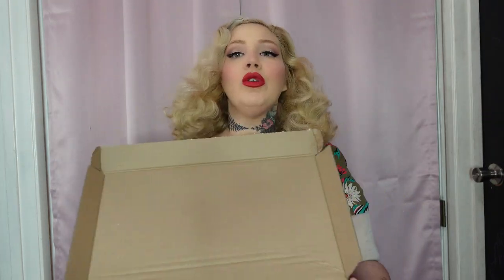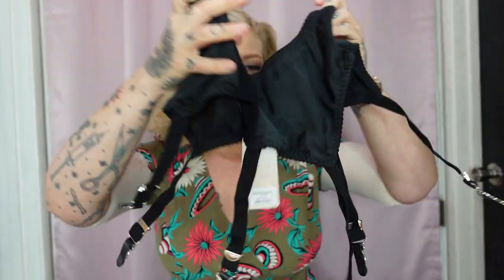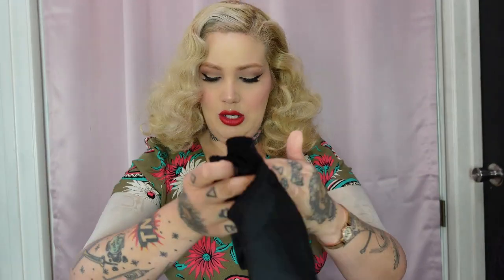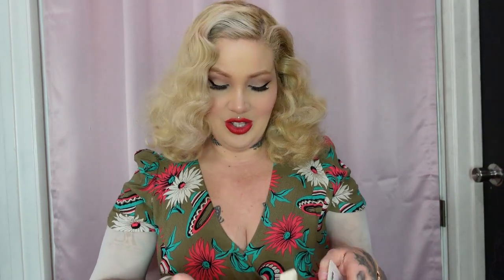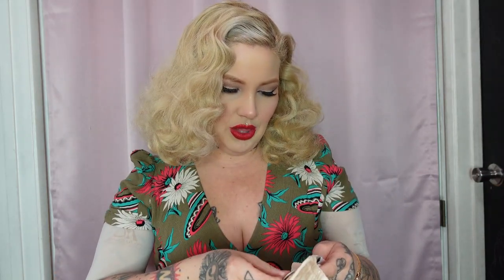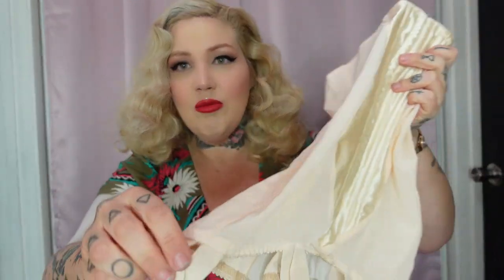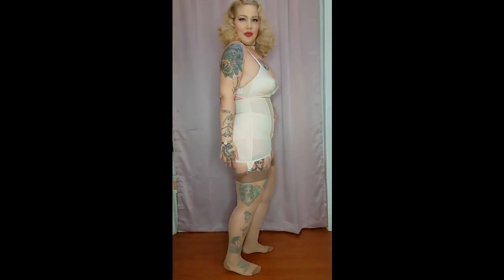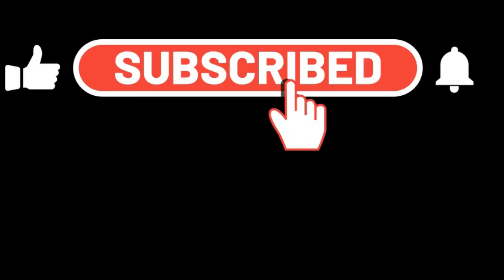Valentine's Day What Katie Did Unboxing!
Happy Valentine's Day! Today we are talking vintage lingerie with a@whatkatiedid unboxing! they make beautiful vintage reproduction lingerie to create the perfect silhouette under our vintage or repro garments! i do have a link for you to use to shop to help support my channel